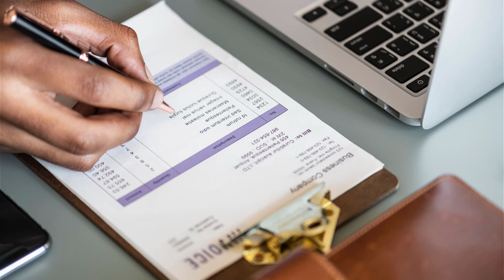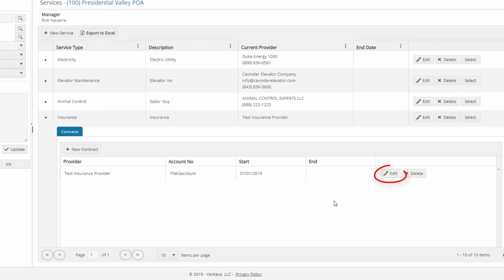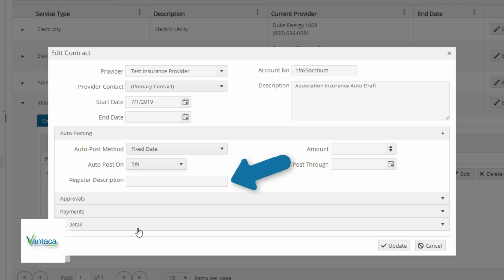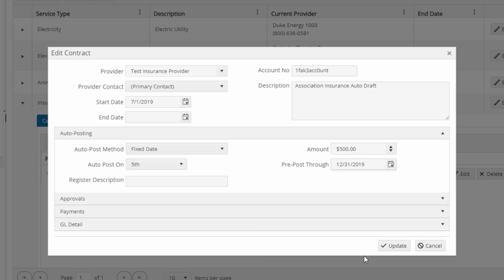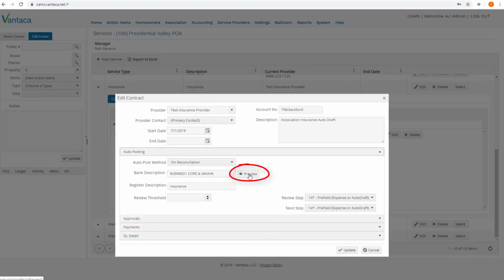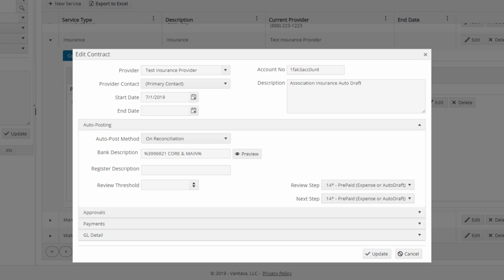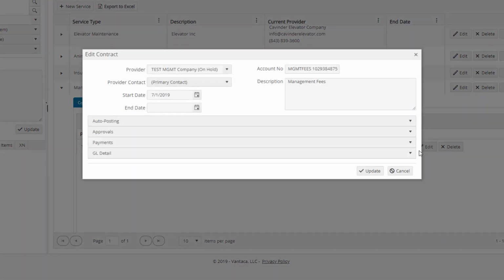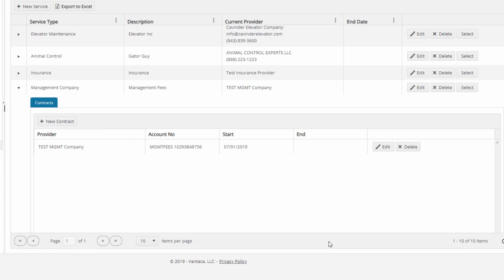Association Service Contracts Auto Posting2